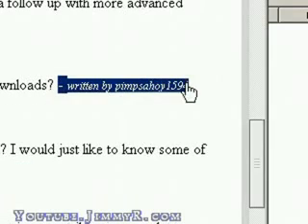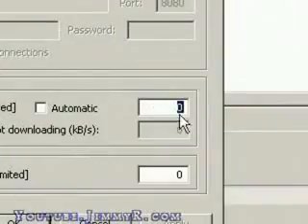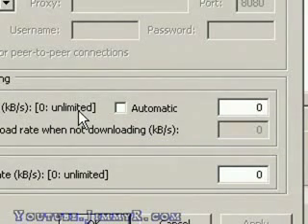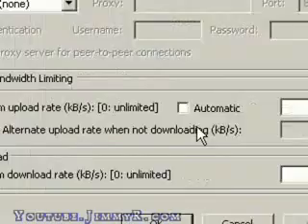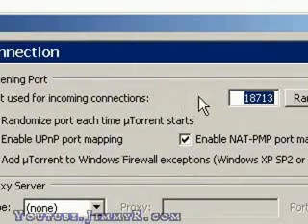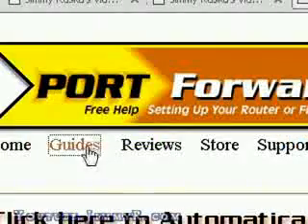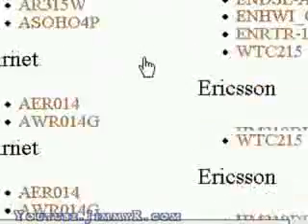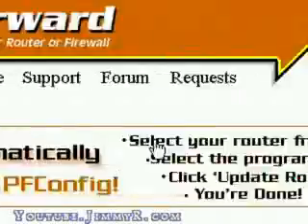Make Torrents Download Faster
To increase torrent downloads increase your upload capacity to max, enable port forwarding if you have a router hub or firewall that blocks ports, and download torrents with a lot of seeds. %%P2P